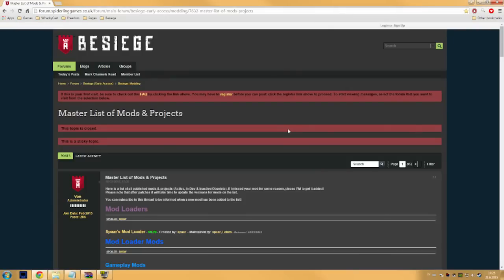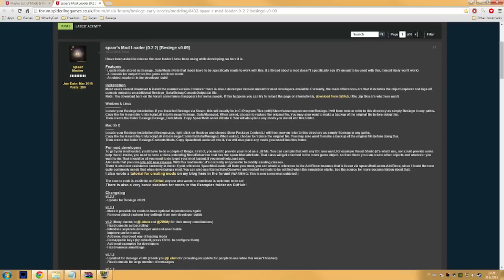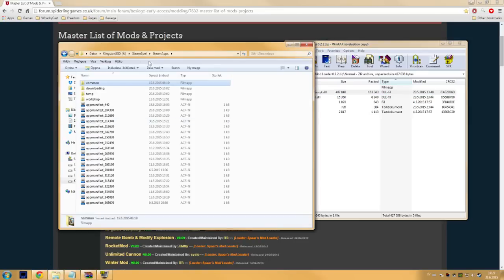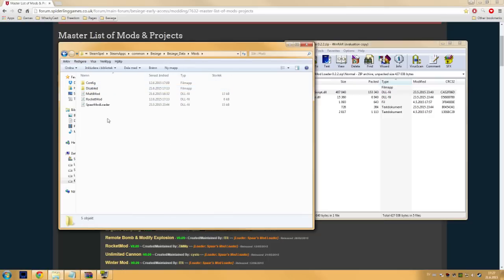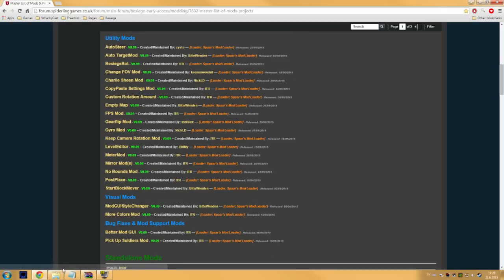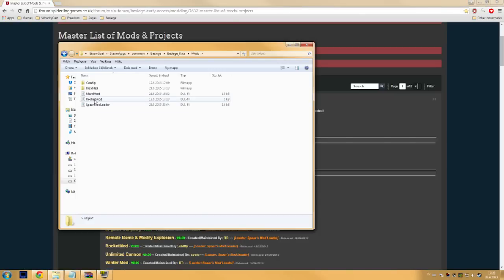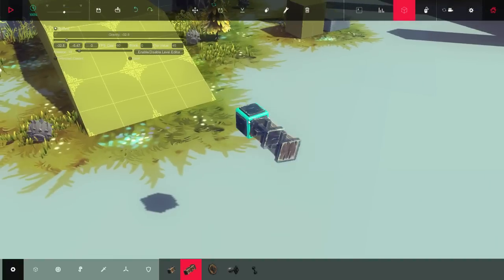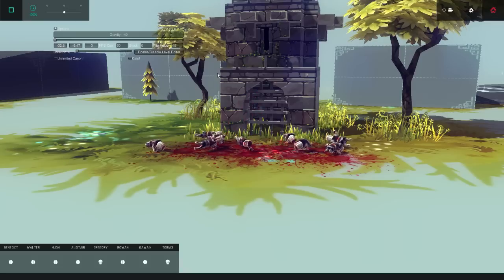How to install Mods for Besiege v0.11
I just recently figured out how to install mods on Besiege, so I wanted to share it with you all!

This was originally a video for the 0.09 patch but the same basics apply to all the besiege versions, so this is compatible with 0.11 as long as you download the BETA modloader for sertain mods!

3: The file you downloaded, open it and copy Assembly-UnityScript.dll to your Besiege - Managed folder

4: Create a new folder called Mods in your Besiege_Data folder.

5: Copy SpaarModLoader into your freshly created Mods folder.

6: You're done. Every mod .dll file you download shall be put into your Mods folder.

Special thanks to Kevin McLeod for the music
be sure to visit his site!